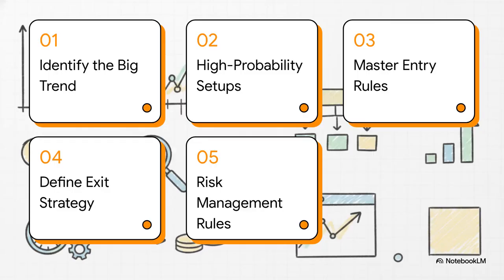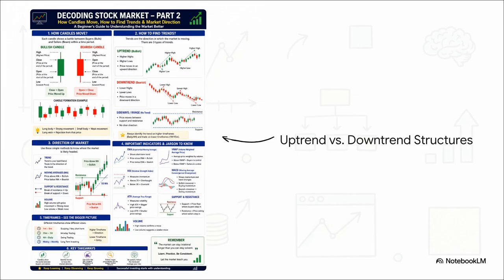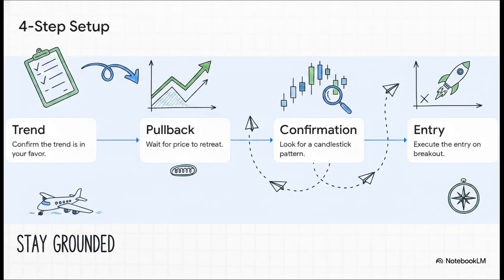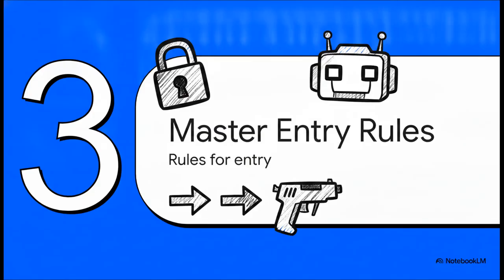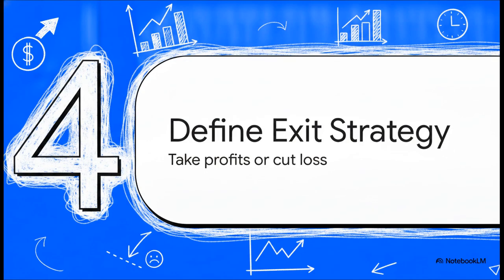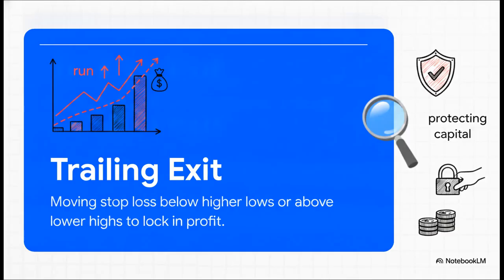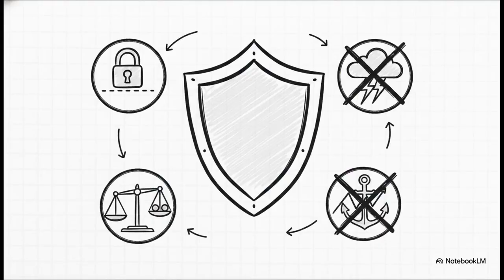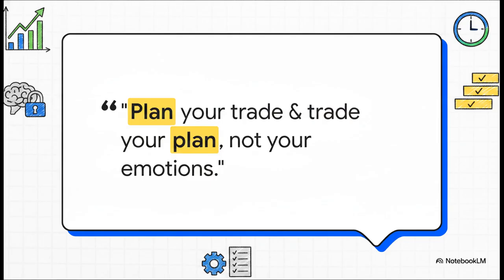How to Analyze a Chart & Find Perfect Entry & Exit Points 📈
Welcome to this simple, practical guide on how to analyze a trading chart for consistent trades! In this video, we break down a step-by-step blueprint to help you confidently find high-probability setups and manage your trades from start to finish.
Here is what we cover in this video:
The Big Picture (Trend): How to identify Bullish (higher highs, higher lows) and Bearish (lower highs, lower lows) trends using higher timeframes
High-Probability Setups: Step-by-step examples for executing an Uptrend Pullback (Buy) and a Downtrend Rally (Sell)
Entry & Exit Rules: Learn when to wait for a confirmation candlestick (like a Bullish/Bearish Engulfing or Pin Bar), where to place a logical stop-loss, and how to take partial profits at Target 1 while letting the rest run to Target 2
Strict Risk Management: Why you should only risk 1–2% of your capital per trade and maintain a Risk-to-Reward ratio of at least 1:2
Timeframes & Best Times to Trade: Using the Daily/4H charts to find the trend, and the 5m chart for precise entries
. We also cover why the London and New York sessions offer the best liquidity
Golden Rule: Plan your trade & trade your plan, not your emotions! Patience, discipline, and good risk management equal long-term consistency